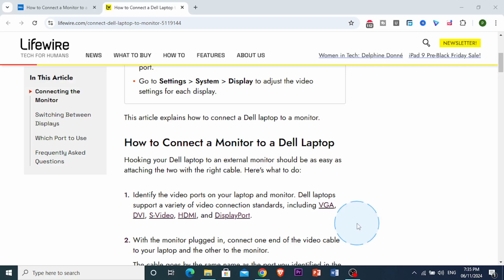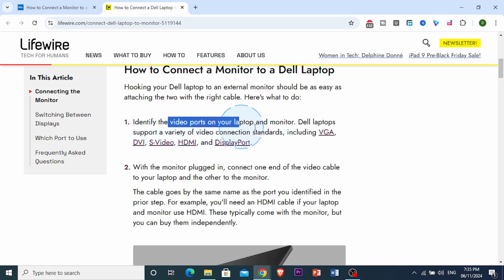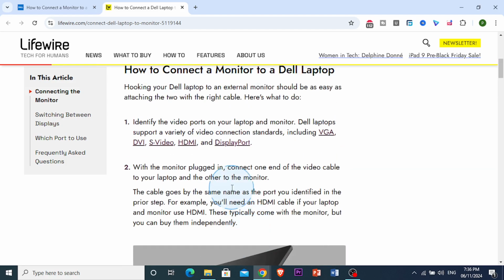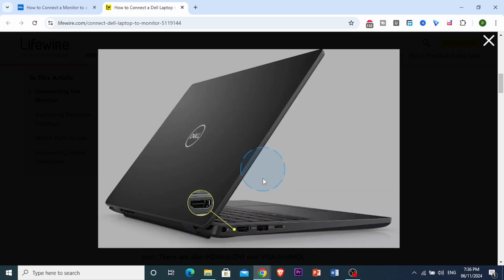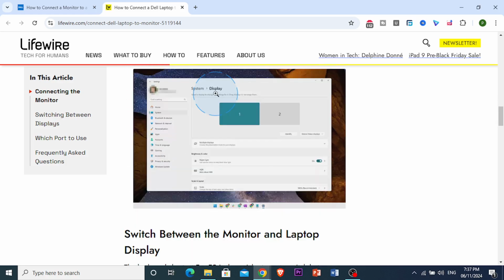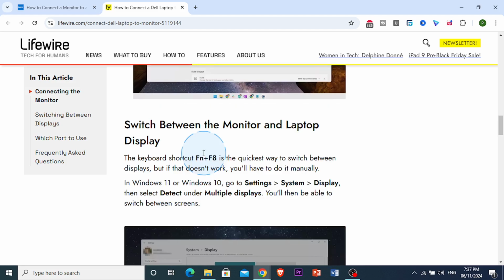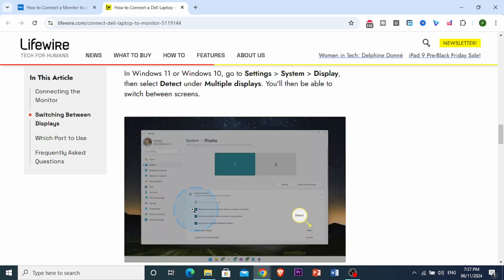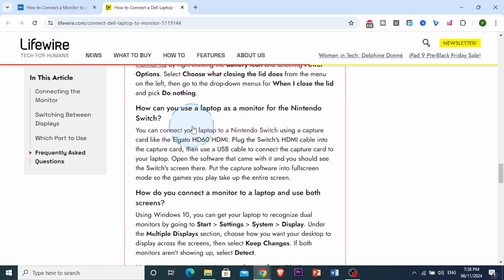How To Connect Dell Monitor To Laptop | Full Guide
If you're looking for a video on How To Connect Dell Monitor To Laptop | Full Guide, here you go! In this video, I'll show you how to Connect Dell Monitor To Laptop | Full Guide. Make sure you watch the video till the end because you'll learn How To Connect Dell Monitor To Laptop | Full Guide. It's easy and simple to do from your phone or laptop.